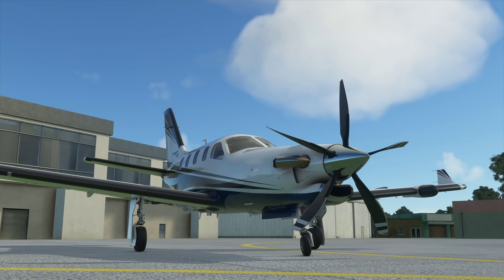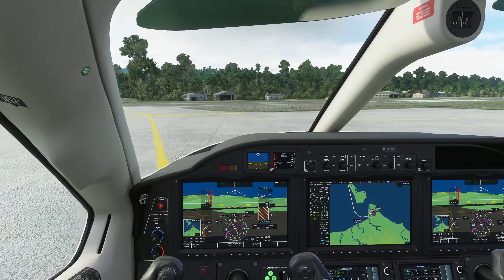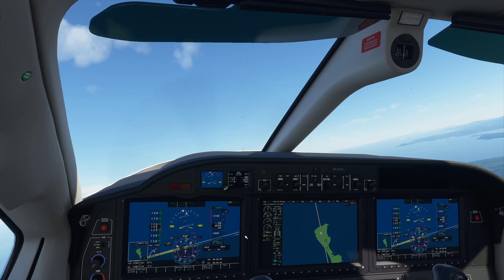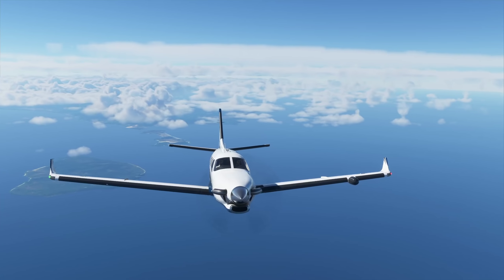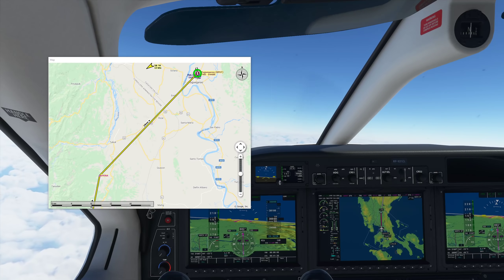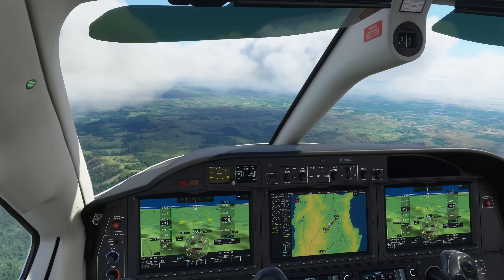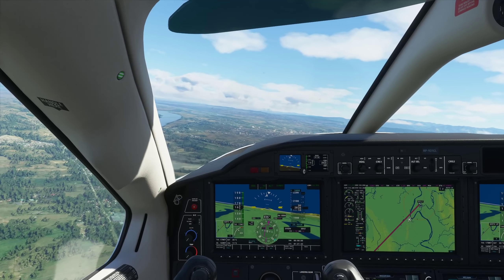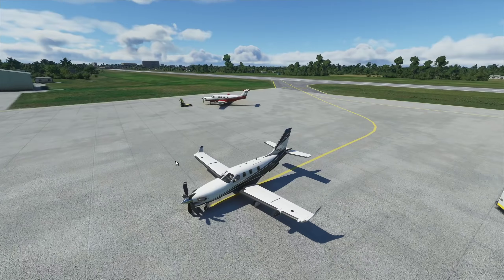Cancelled IFR for sightseeing - Clumsy Airlines - 05 - OnAir Manager - Microsoft Flight Simulator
I was missing the hand-flying and sightseeing in this beautiful sim, so in this episode we do a mix of IFR and VFR flying from Caticlan to Tuguegarao, still in the Philippines.

Timestamps:
00:00 - Intro
02:58 - Engine start procedure
04:42 - Requesting IFR clearance
08:21 - Caticlan airport inconsistency with the sim
09:34 - Takeoff
12:02 - Overflying Boracay
13:30 - Activate leg (surprisingly) works
14:03 - Flight director woes
18:36 - My opinion on REX Weather Force 2020
20:13 - Looking forward to patch 3
21:41 - Overflying NAIA International Airport (Manila)
23:59 - Planning for IFR cancellation
26:12 - What is the highest VFR altitude?
31:10 - Cancelling IFR
31:50 - VFR flying
37:34 - Overflying the airport & joining the traffic pattern
40:42 - Landing
44:41 - Future plans for OnAir series